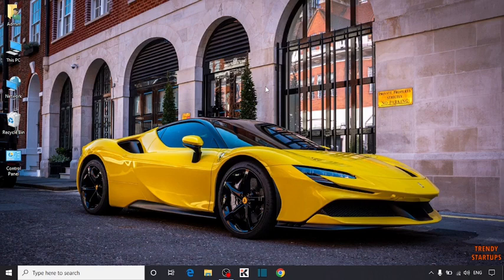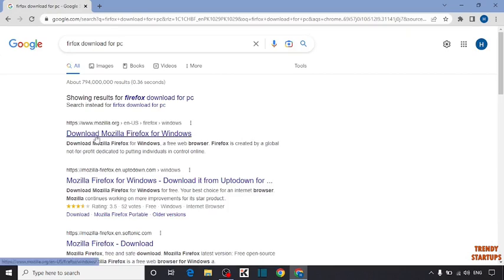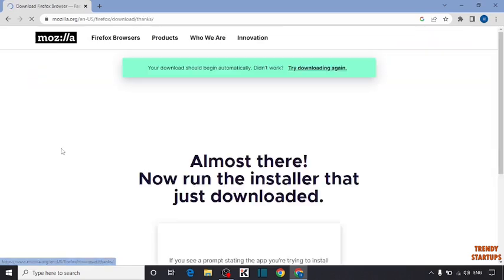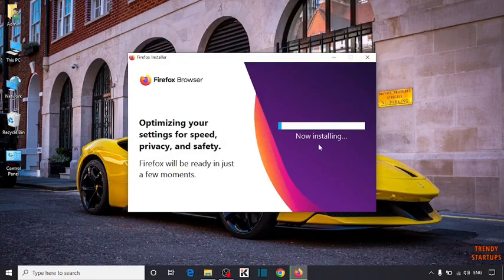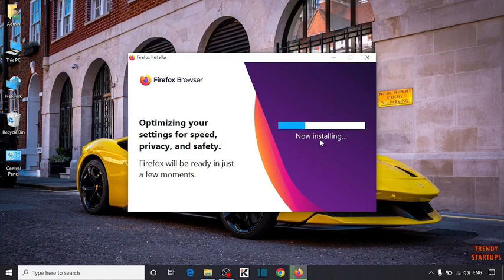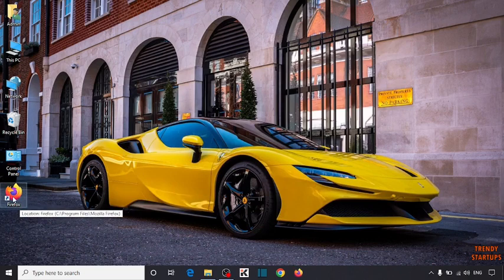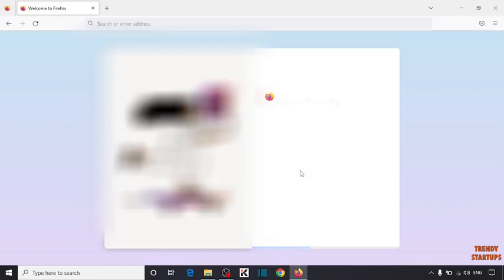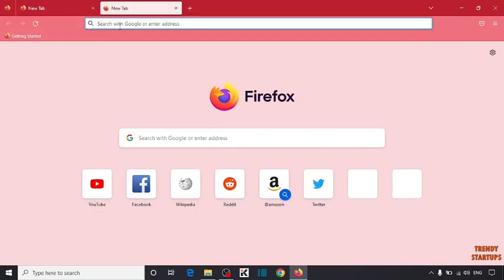✅ How to Install Firefox Browser on Windows 10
Solved - How to Install Firefox Browser on Windows 10.

Hi Guys, In this video I will show you How to Install Firefox Browser on Windows 10.

I hope, This video will help you. So keep watching this video to Install Firefox Browser on Windows 10 and if you want more of these little tips and tricks, then please do subscribe to our channel and give a thumbs up.